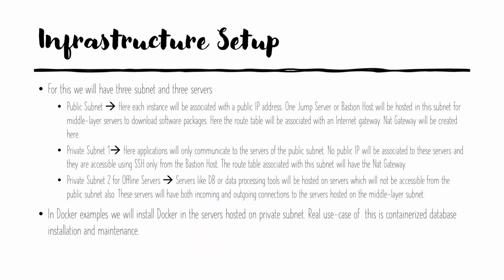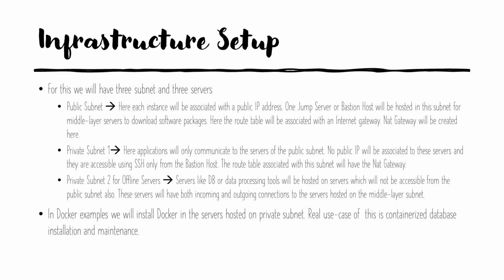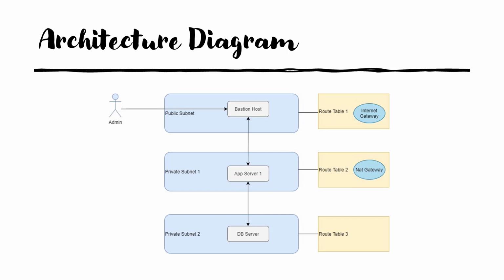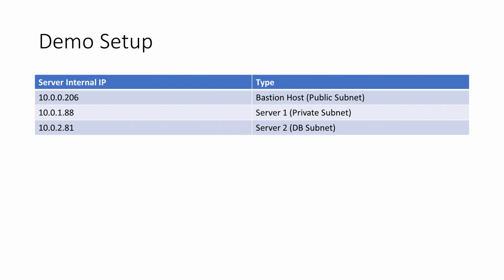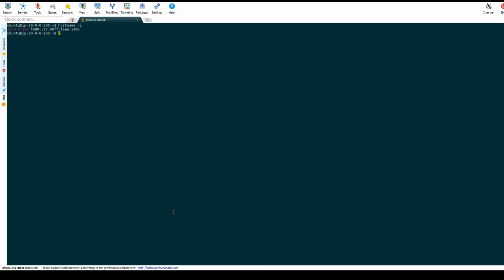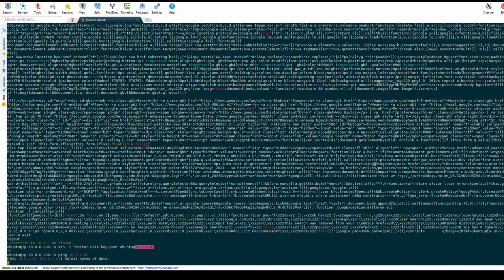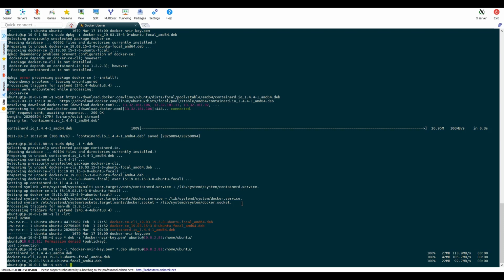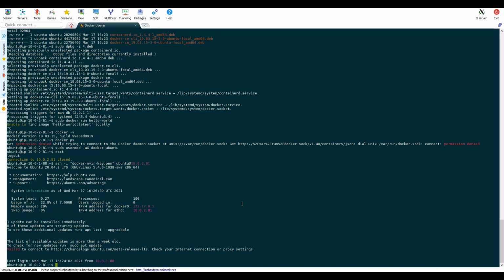Docker Installation on Ubuntu - Offline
Install docker on Ubuntu by manually downloading packages. We use AWS and Ubuntu 20.04(LTS) for our setup. The installation is simple but the video explains a real scenario.